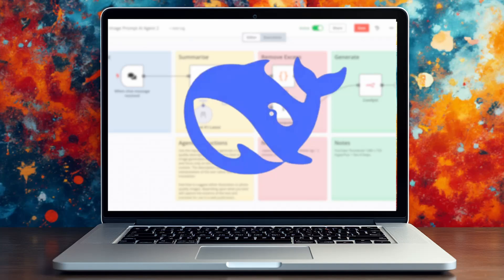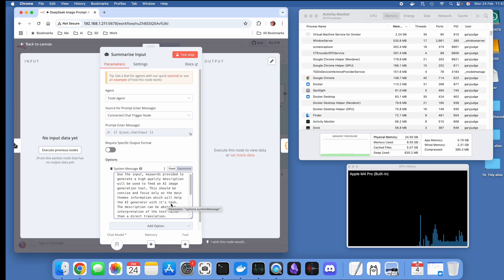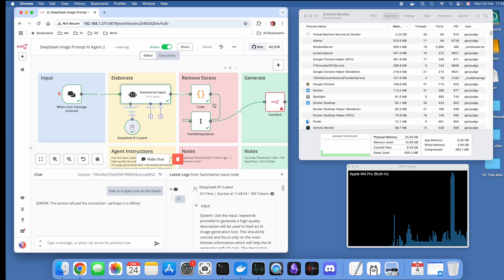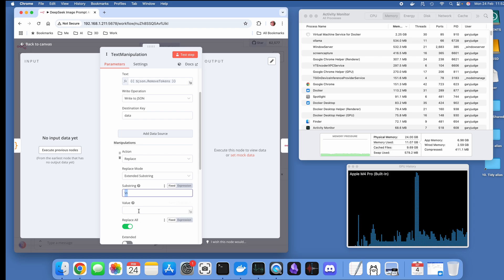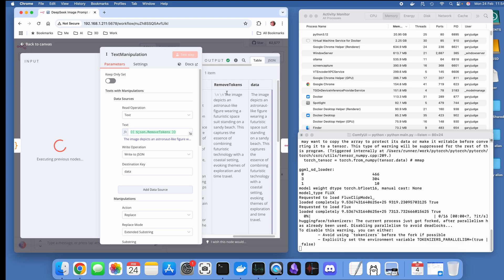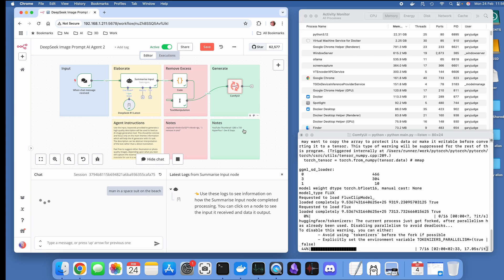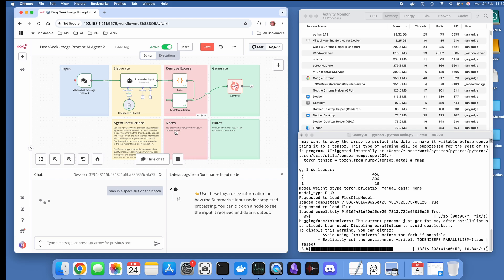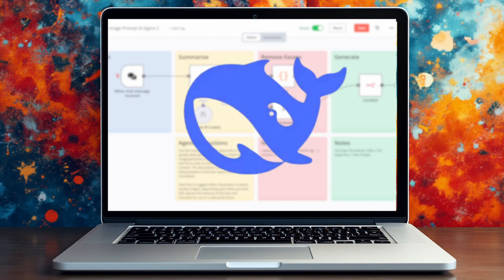DeepSeek R1 Mac AI Workflow || n8n, ComfyUI, Deepseek r1 Distilled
This video shows the 7B Parameter distilled model of DeepSeek R1 on base model Mac Mini M4 Pro, running as part of an AI workflow. This shows how you can use the model running on the Mac Mini to form part of a bigger process and how it can connect to and work with other integrated AI tools - such as ComfyUI.

The process shows you how to strip out the 'think' tokens which Deepseek R1 generates so the output can be fully utilised without being confused by the reasoning Deepseek R1 models are trained to produce.